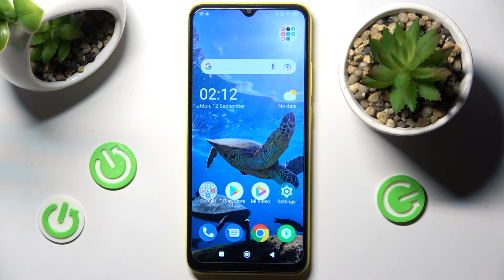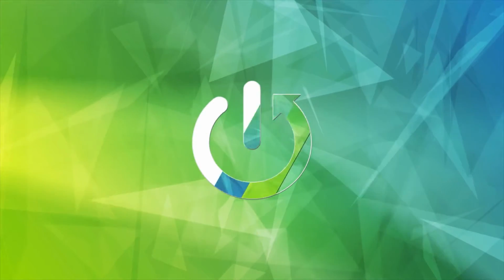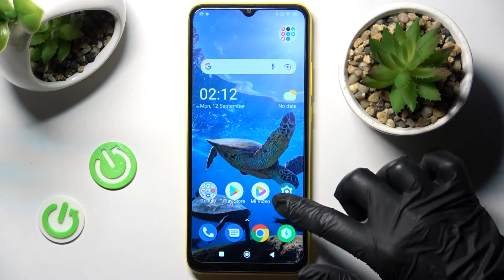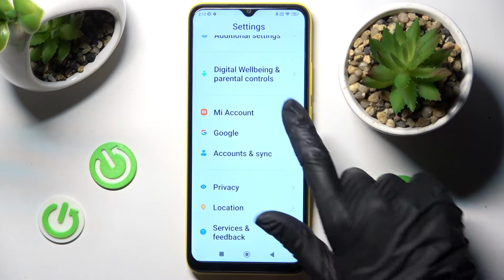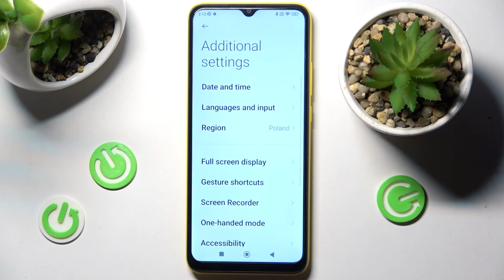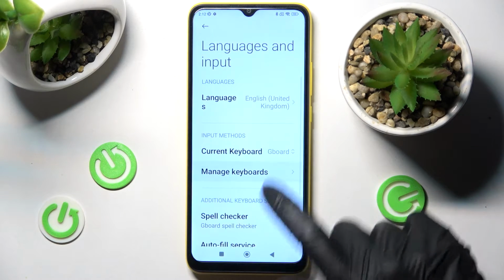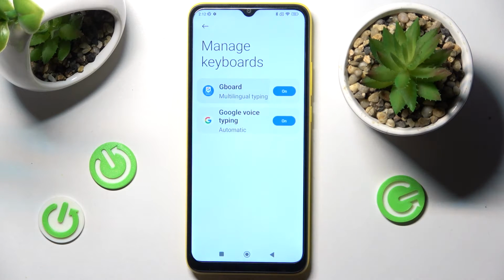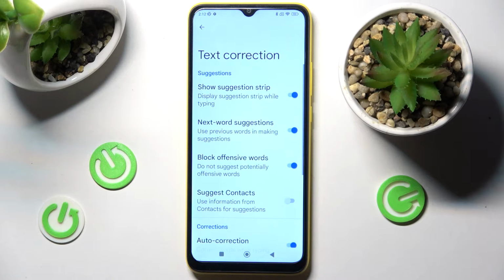How To Enter Text Correction Options in POCO C40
Find out more info about POCO C40:
Do you wondering how to enter text correction options on POCO C40? In this video our experts will show you how to enter text correction options on POCO C40. Follow step-by-step video tutorial.

How to enter text correction options on POCO C40?
How to go to text correction options on POCO C40?
How to search text correction options on POCO C40?